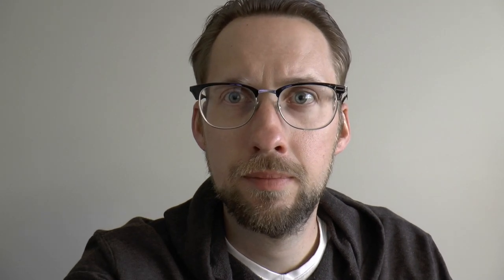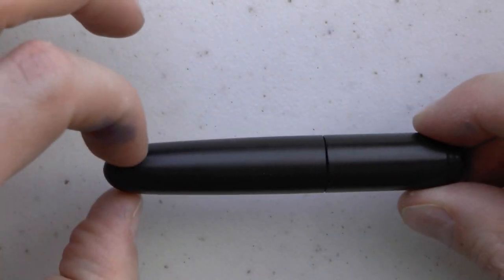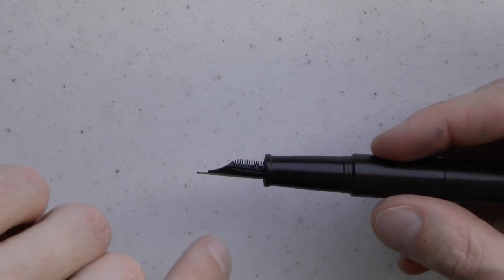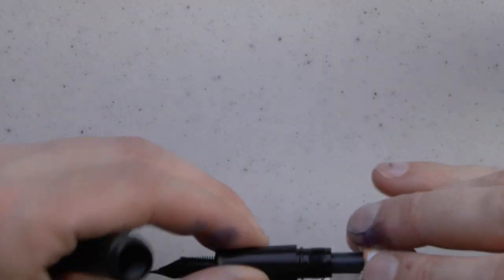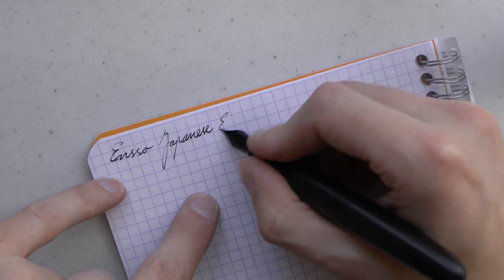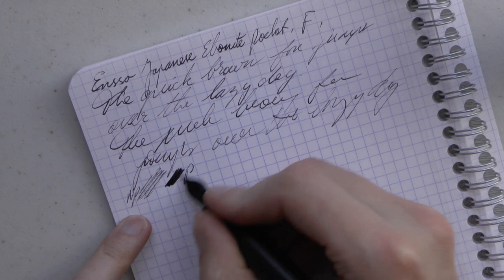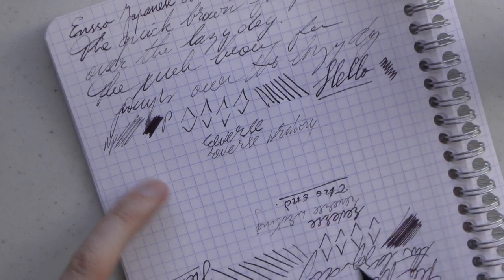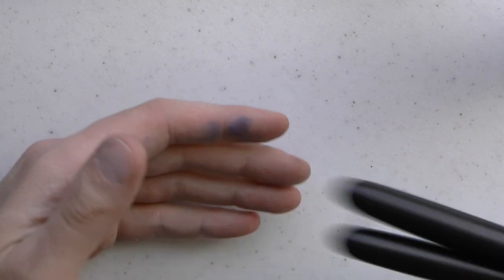Ensso Japanese Ebonite Pocket Fountain Pen Review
This pen was kindly sent to me by Ensso - thank you!
Talk to me on FPN: StephenBrown